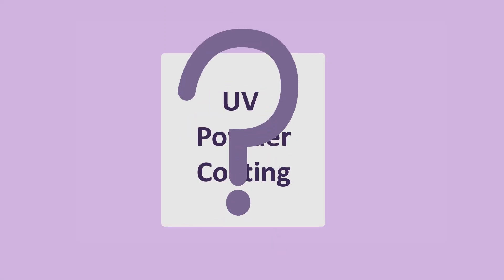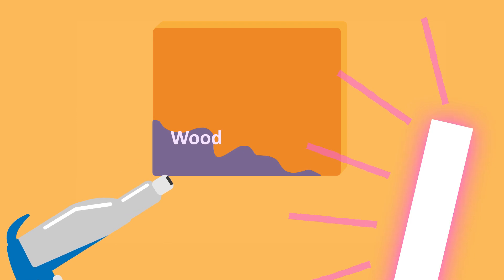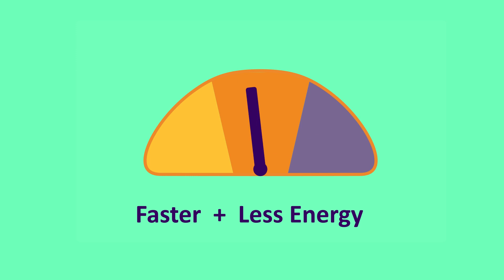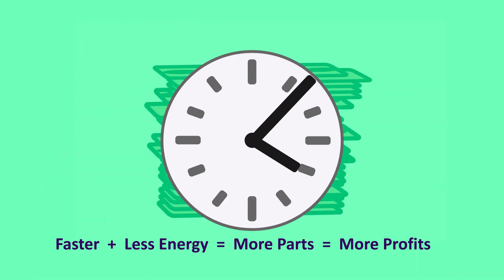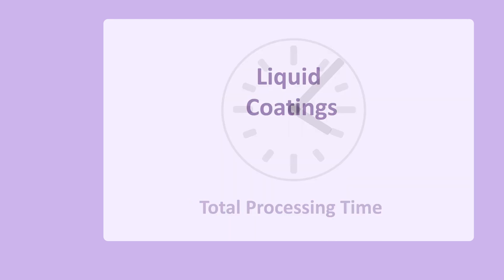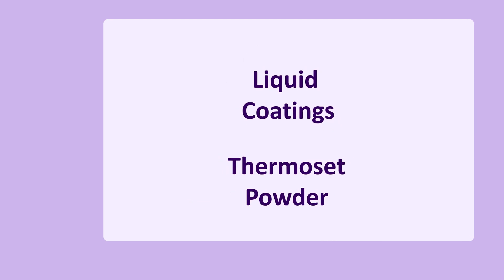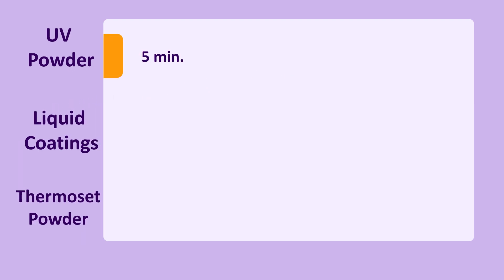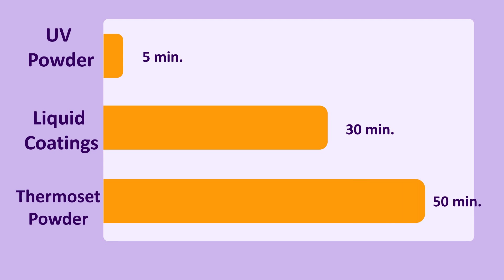What is UV Powder Coating?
This video discusses what UV cured powder coating is, its productivity, profit, and environmental benefits, and uncovers the difference between UV powder, thermoset powder, and liquid coating technologies.